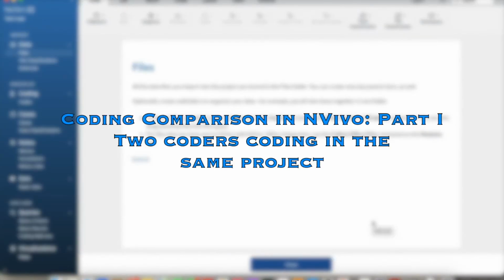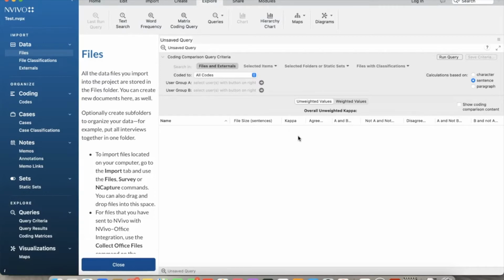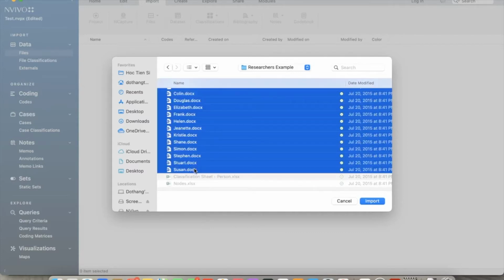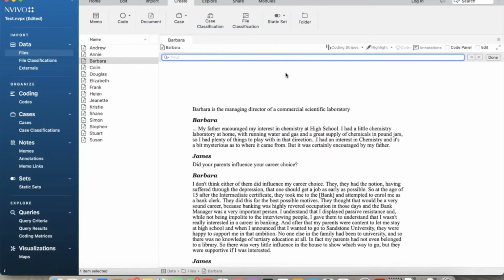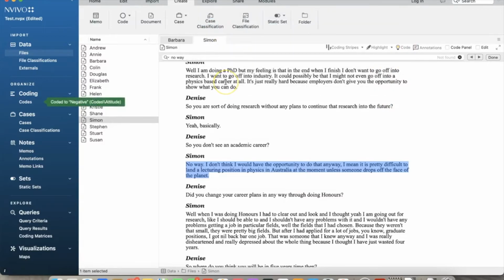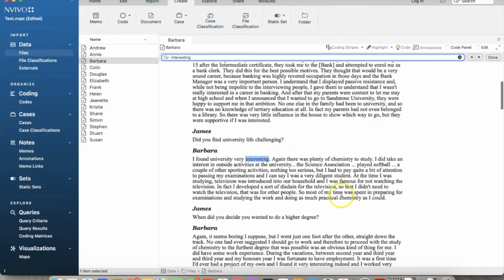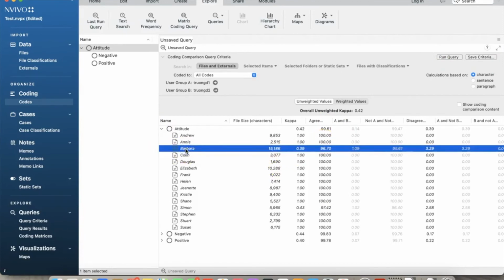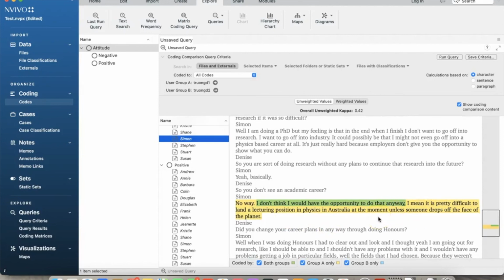NVivo R1 (Mac) - Coding comparison Part I: Two coders coding in same project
This video explains the process for two coders coding data in the same project. The coders will have to define the user profiles carefully before coding the data. Detailed steps of defining user profiles, coding data, comparing codes, and interpreting the coding comparison results are provided.